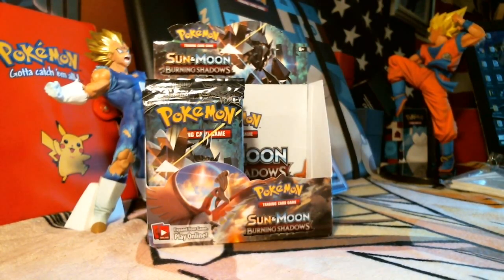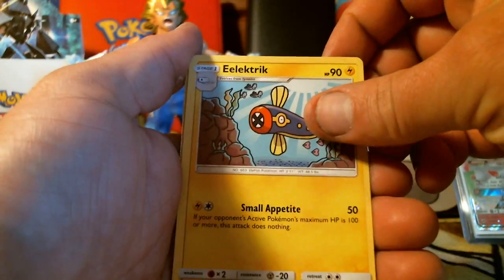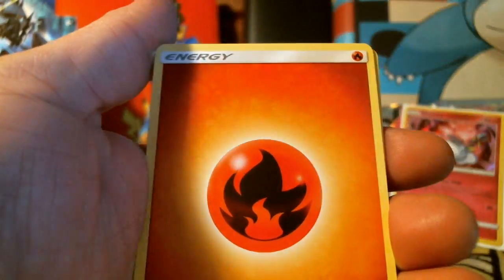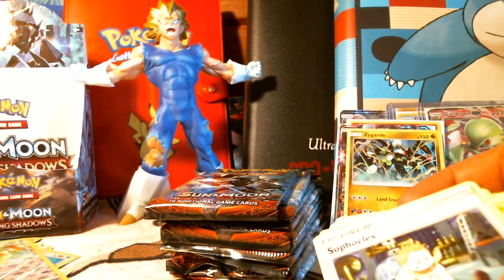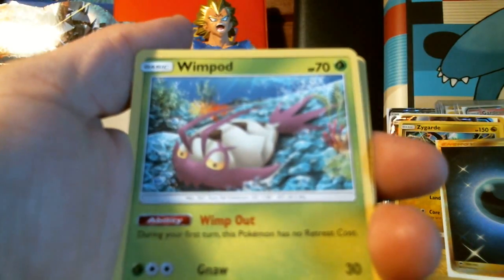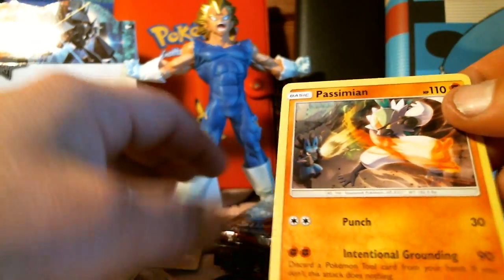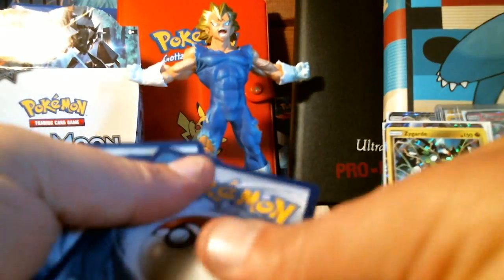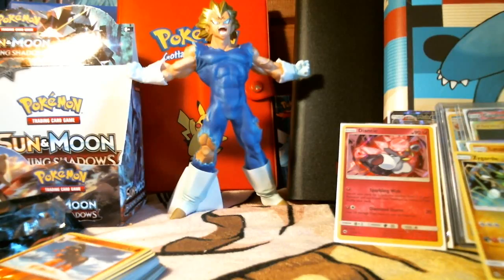burning shadows hunt for hyper rare charizard/ SECRET RARE PULL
burning shadows booster box opening part 2 of 2 more great pulls we must complete this collection